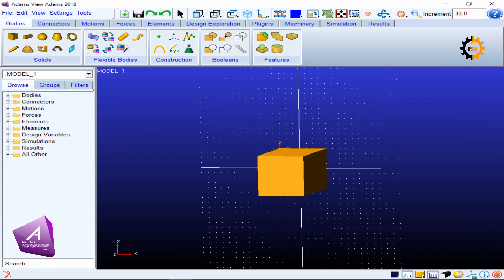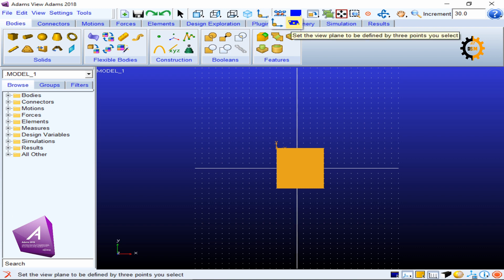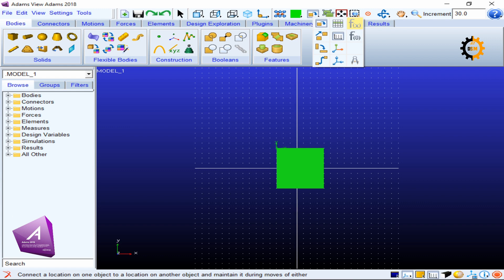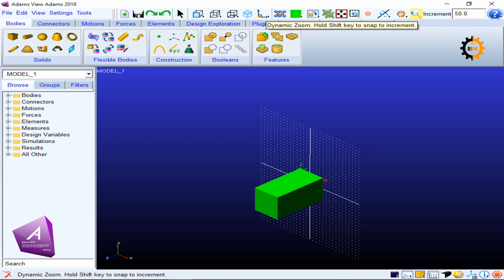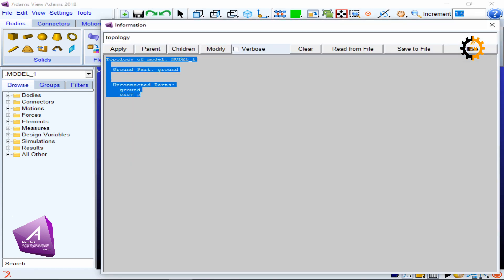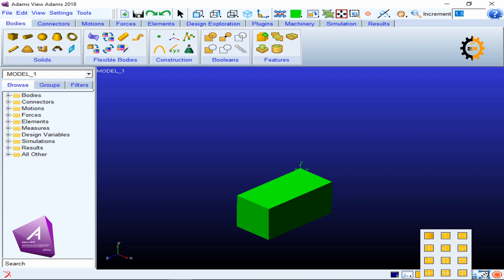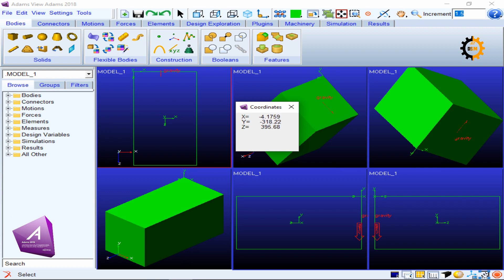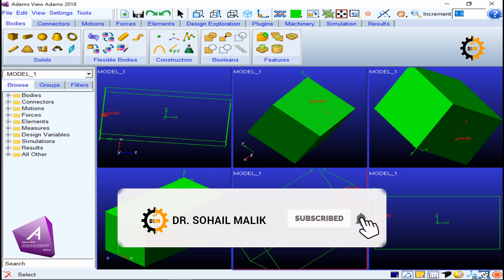4. Explore common interesting commands in MSC ADAMS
4 Explore common interesting commands in MSC ADAMS